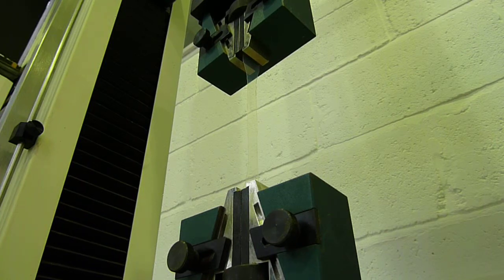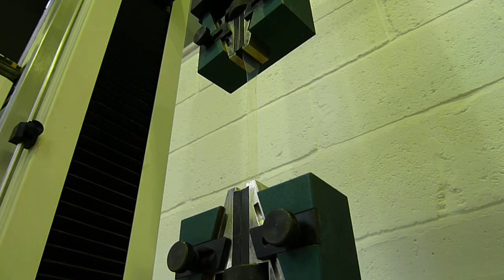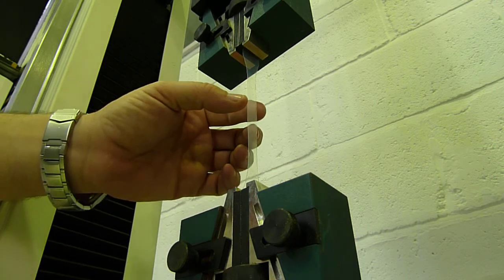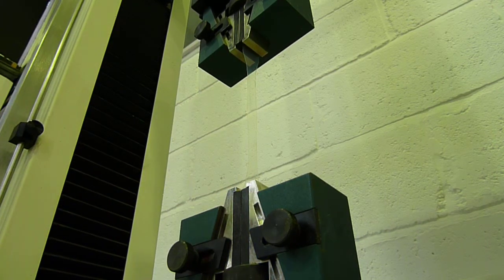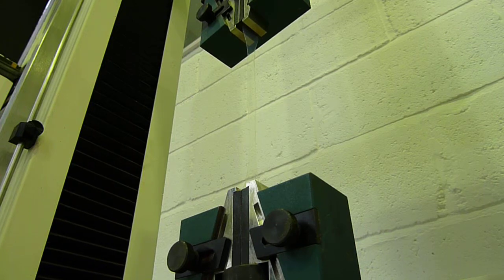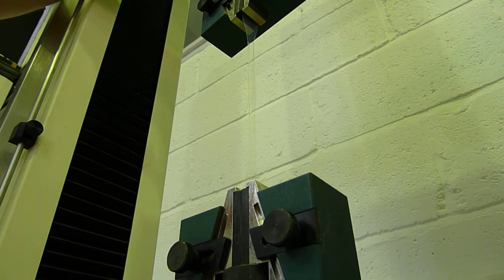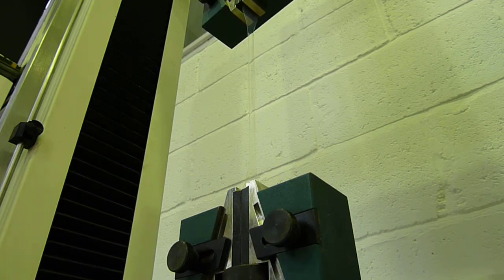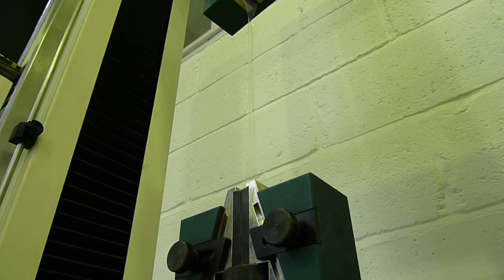ETFE Testing 1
ETFE (Ethylene tetrafluoroethylene) is becoming an increasingly popular alternative to glass in the construction industry; noteable builds that use this material include: The Eden Project and The Beijing National Stadium. In this video I am running some tensile strength tests on the material.